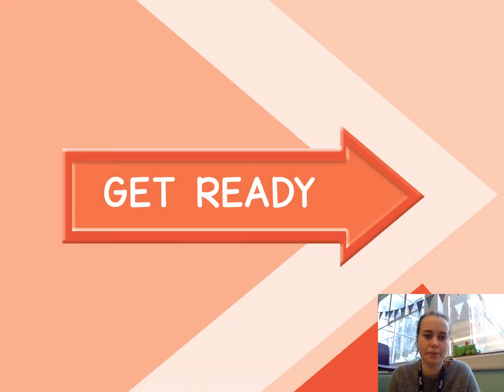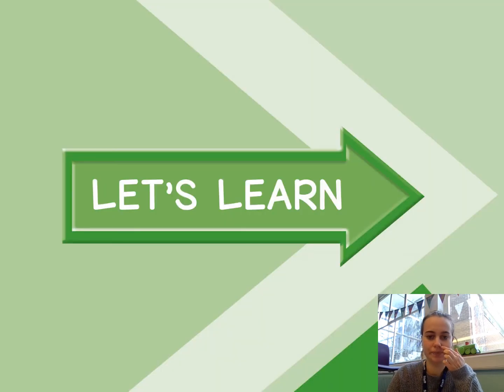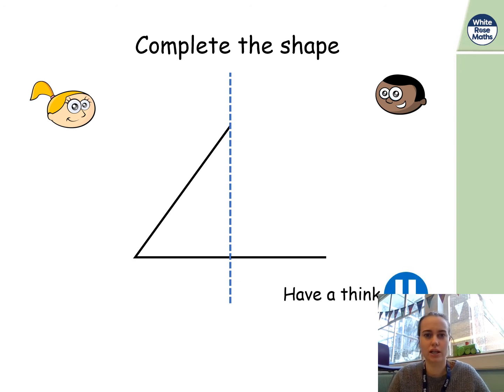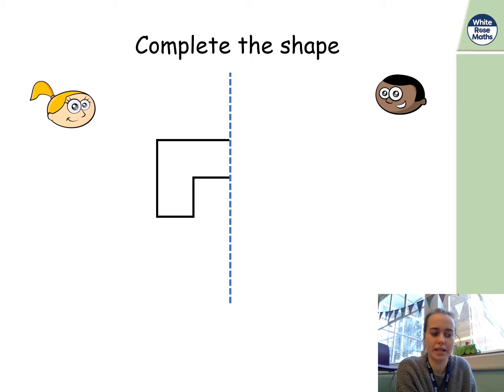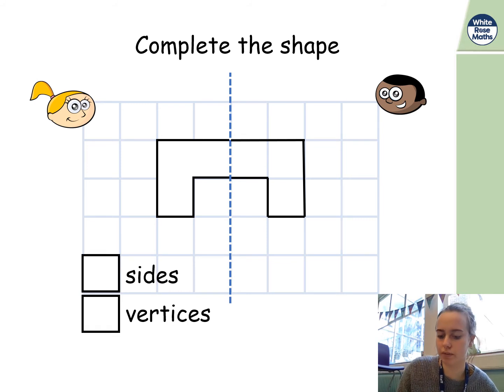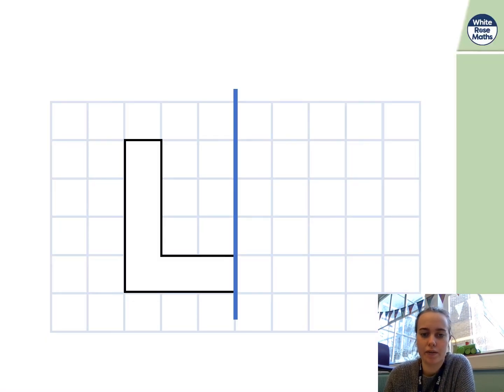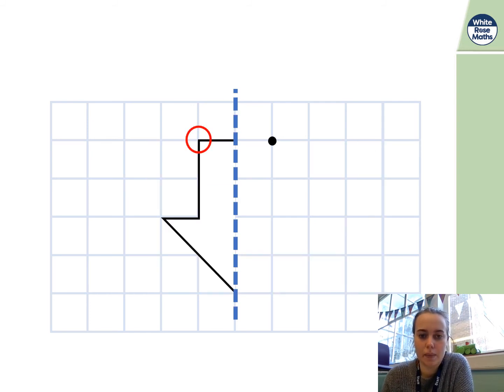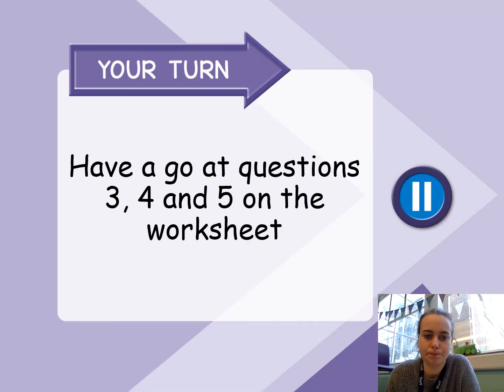2.3.21 TUES Maths